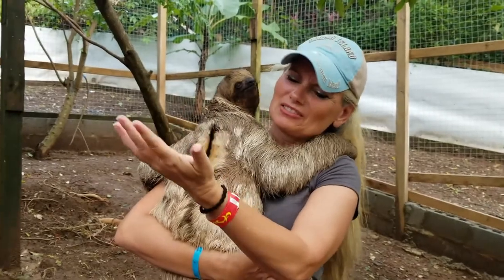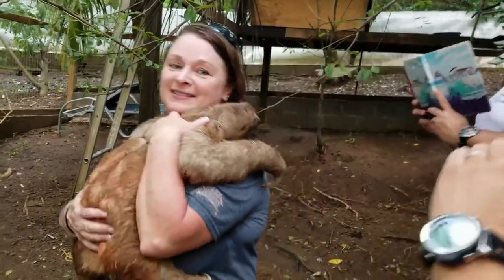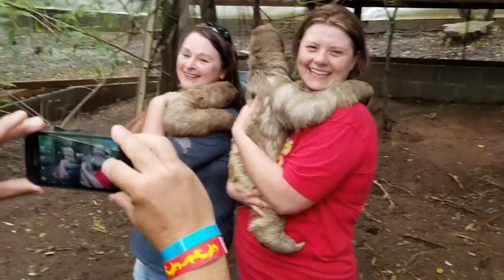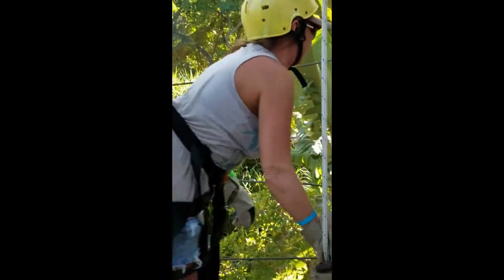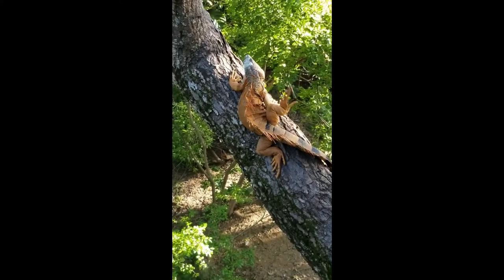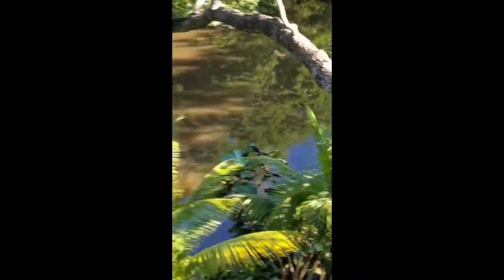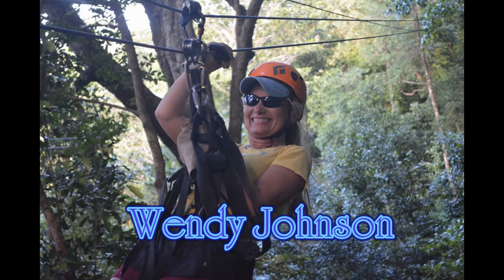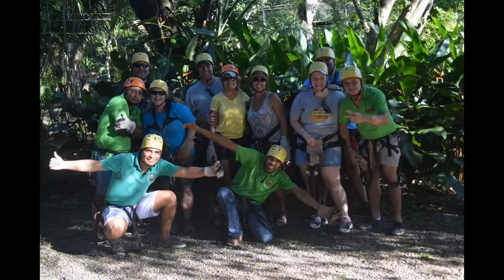What To Do When Not Diving Internationally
In this video, one of our lead Instructors, Bryan Stafford, explains how to plan out international dive travel, in the event you decide not to dive everyday, or when the weather turns bad.  Zip Lining and Petting Zoo are just some of the fun activities divers can enjoy while on a trip to Roatan.